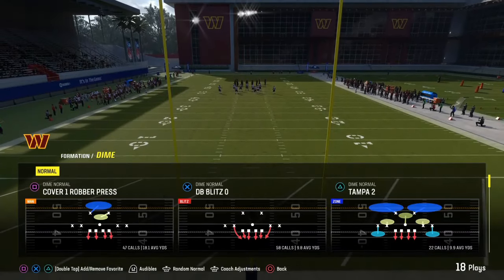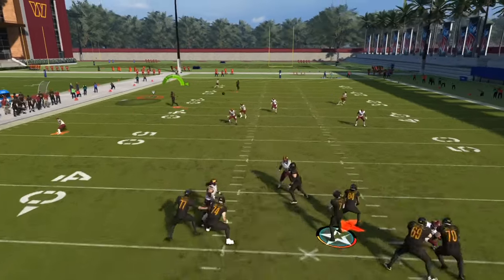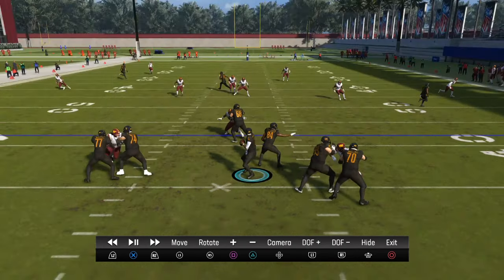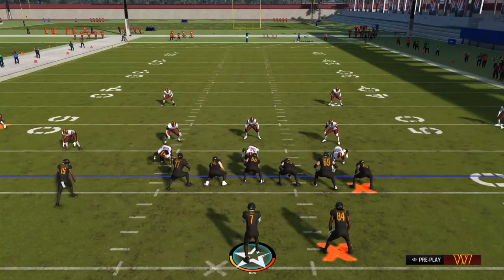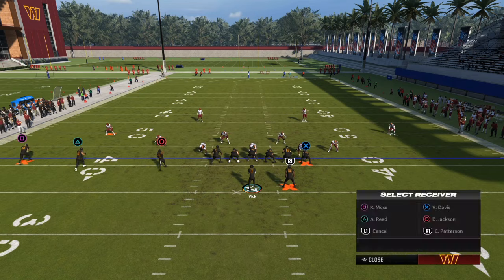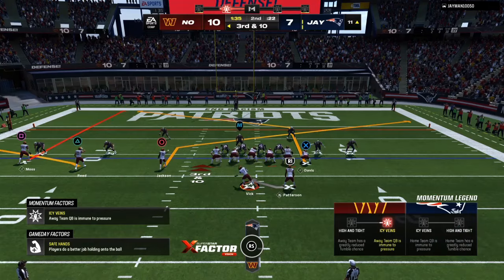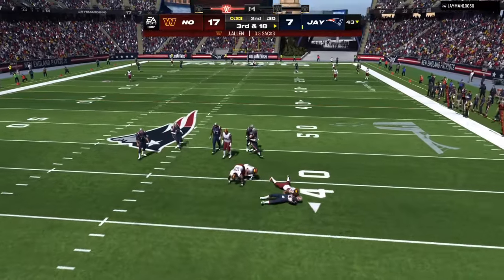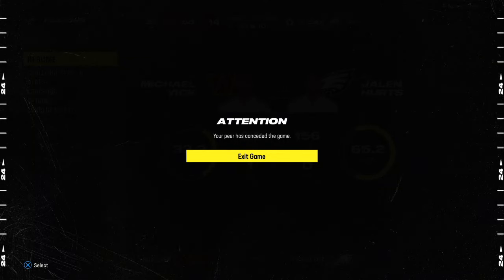(Secrets) Block Glitchy Blitzes in Madden NFL 24